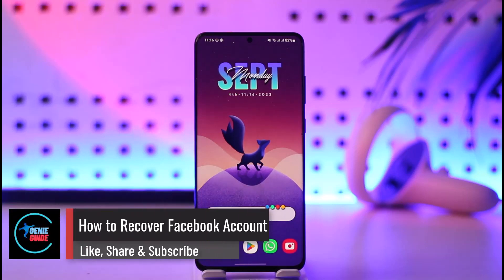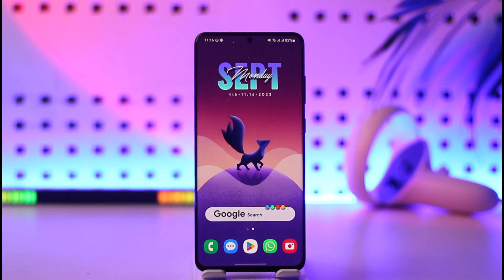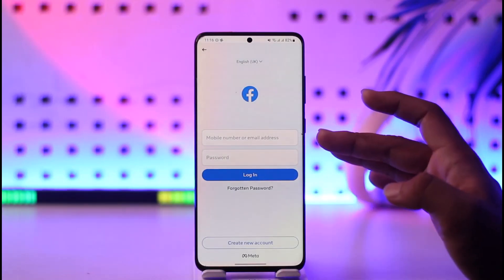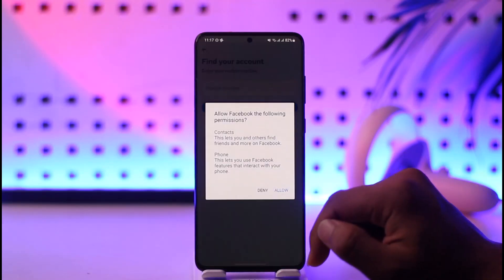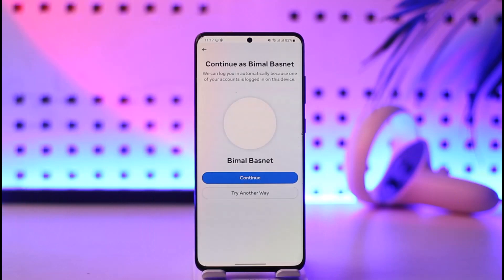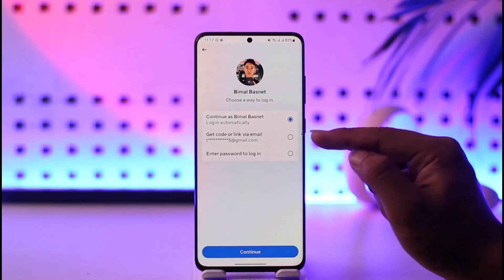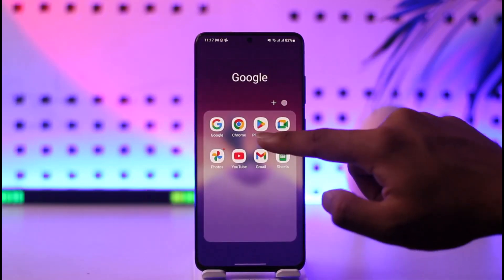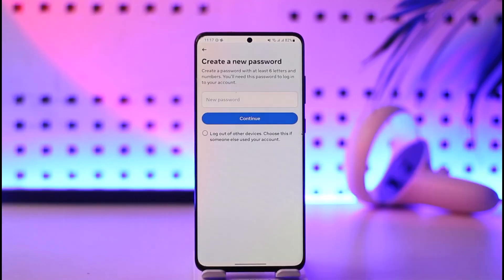How to Recover Facebook Account !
In this video, I will show you how to recover your Facebook account.

~ Chapters:
0:00 Introduction
0:11 Recover Facebook Account
0:53 Verify Email
1:30 Conclusion